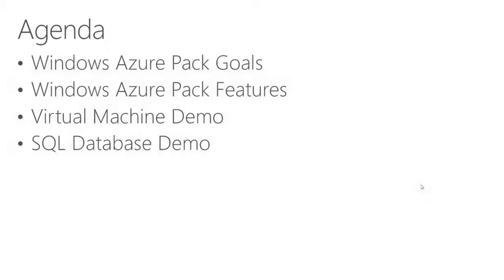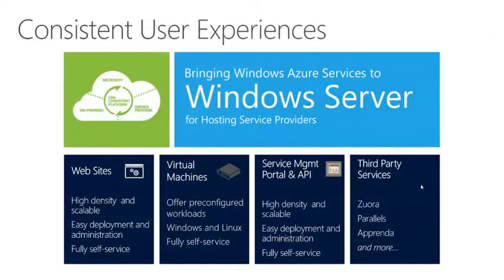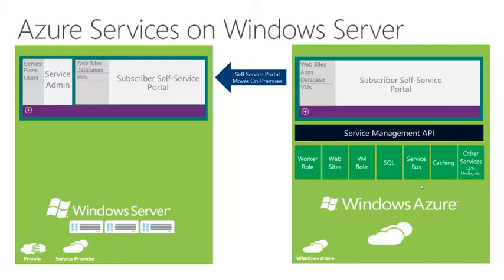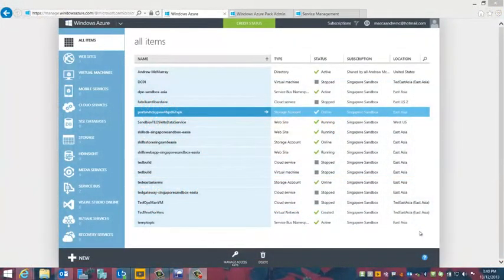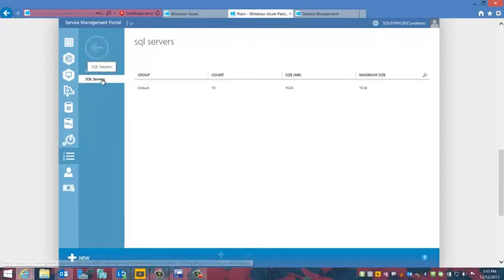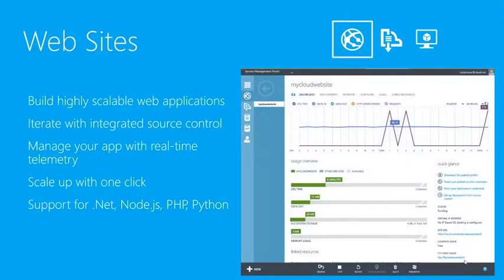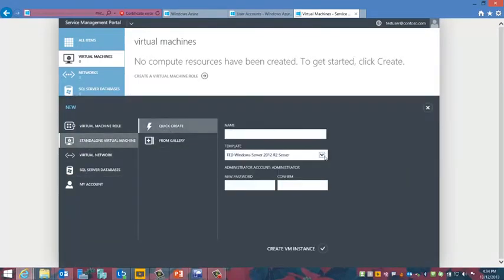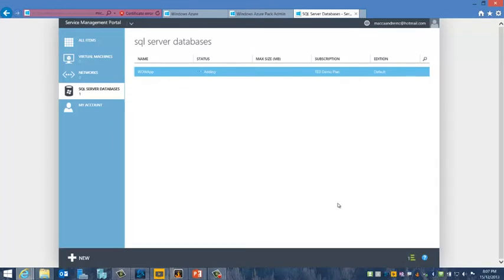04 - Deploying Your Hybrid Cloud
4 - his module covers important items for deploying your hybrid cloud, such as Windows Azure Pack goals and functionalities, virtual machines (VMs), and Microsoft SQL Server.